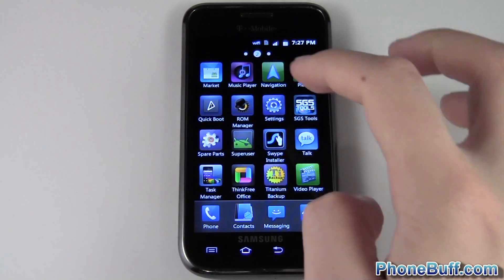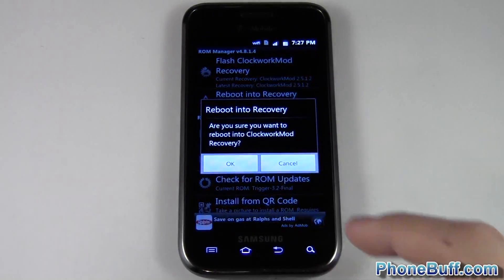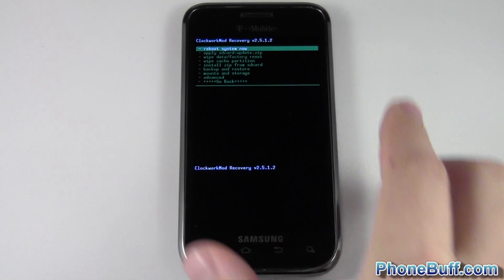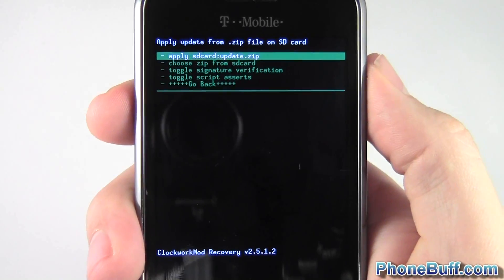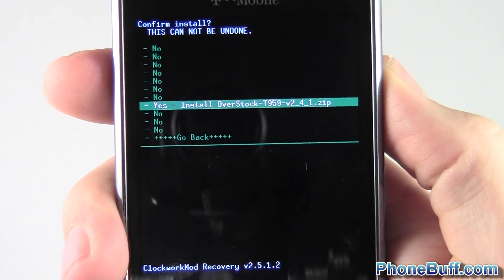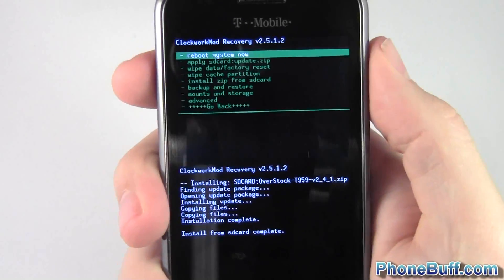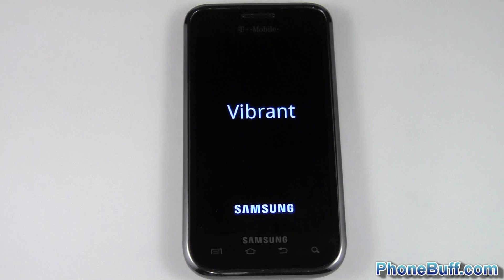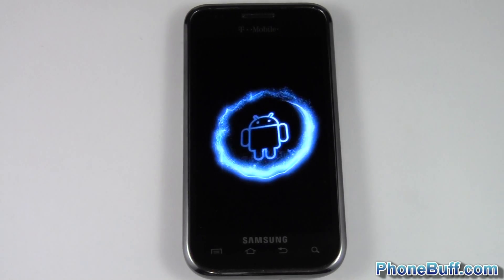How To Flash A Custom Kernel On Android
Video showing you how to flash a custom kernel on Android. Note: You need root permissions in order to be able to do this.

In order to flash a custom kernel on your Android phone, you need to boot into recovery mode (or the clockworkmod recovery). You can select what you want by using the volume+ and volume- keys to go up and down, and the power key to select.

Installing custom kernels can have a lot of advantages over most stock kernels, some of them being better battery life, faster clock speeds (overclock), or they can just perform better overall.

Send Products To:
PhoneBuff
23811 Washington Ave 110-394